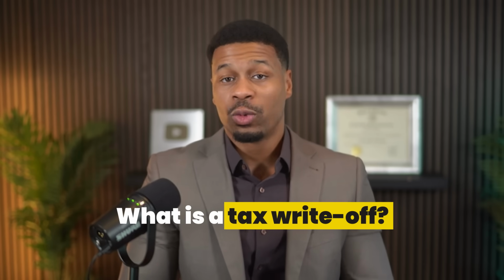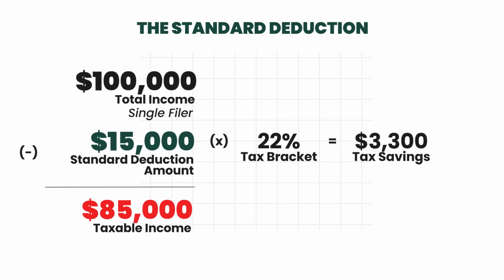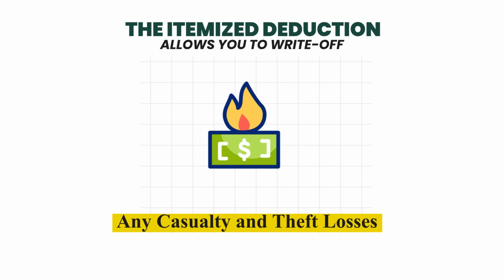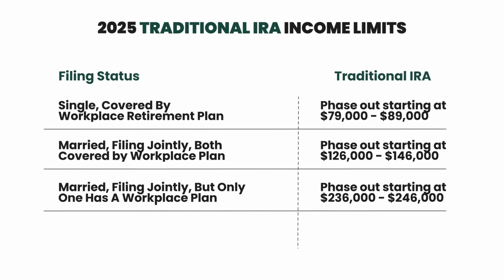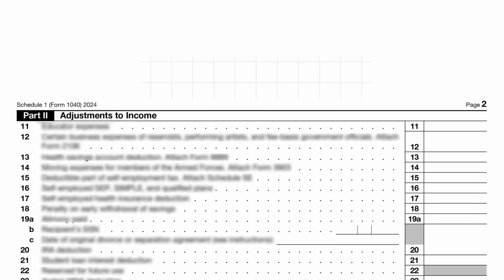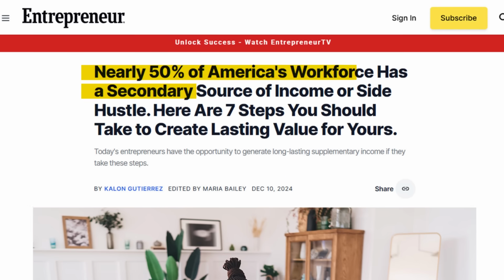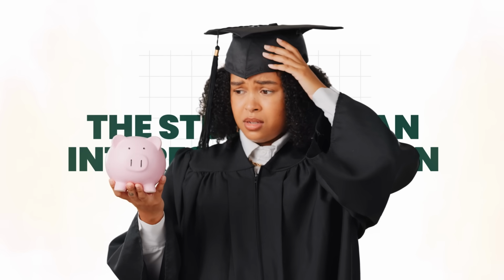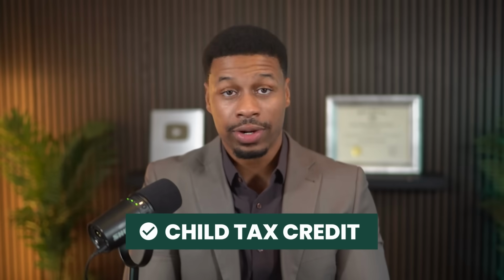7 BIG Tax Write-offs for Individuals in 2025 (ANYONE Can Use These!)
By a Trusted CPA: Find the BIGGEST Tax Write-offs for INDIVIDUALS in 2025!

These tax write-offs will immediately reduce your individual taxes and all you have to do is watch this video until the end to learn all of them.

These are the same tax write-offs I use to save my clients thousands of dollars in taxes as a Licensed CPA at mycpacoach.com and now I am going to share them with you now for free.

So let’s jump in.

Intro: (0:00)
What is a Tax Write-off?: (0:22)
Write-off 1: (0:56)
Write-off 2: (1:51)
Write-off 3: (3:12)
Write-off 4: (4:27)
Write-off 5: (5:27)
Write-off 6: (6:30)
Write-off 7: (7:42)
Bonus - Tax Credits: (8:20)
Tax Planning: (9:10)